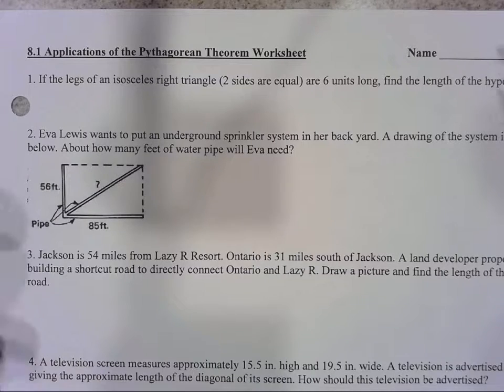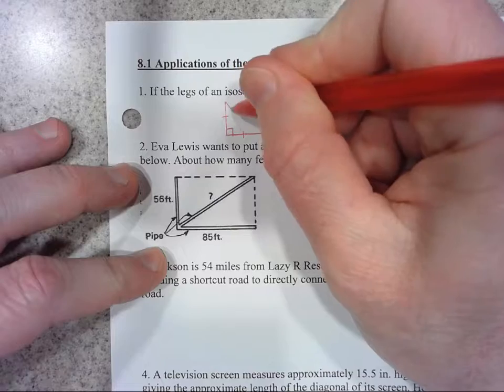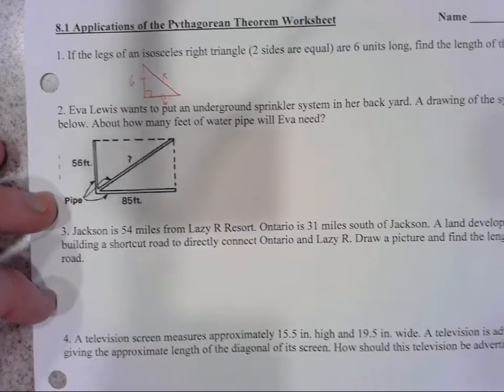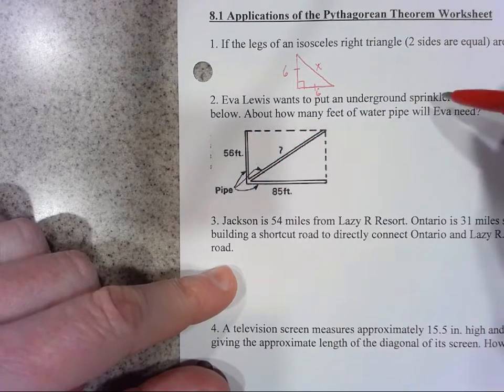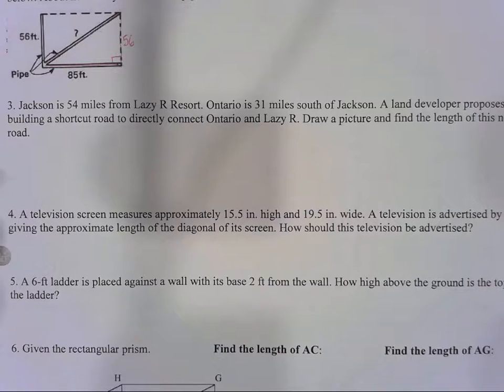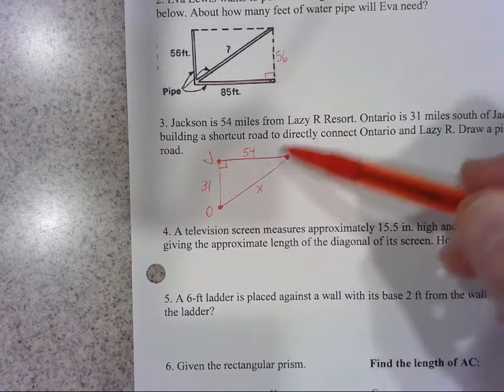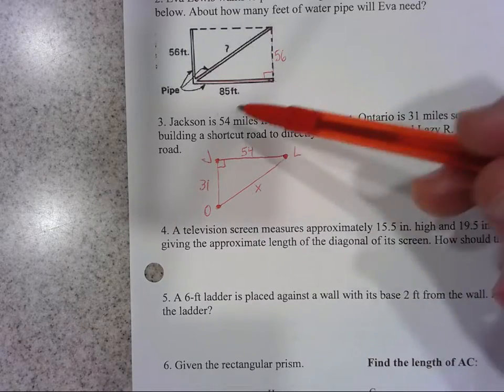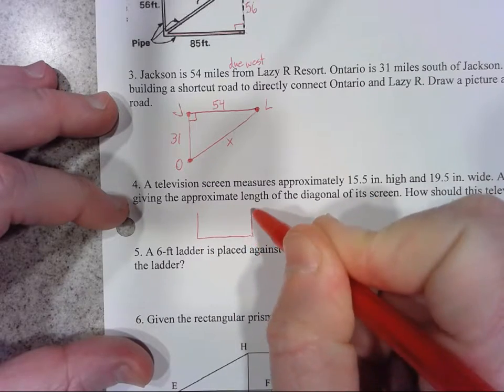Drawing pictures for 8.1 Applications of Pythagorean Theorem